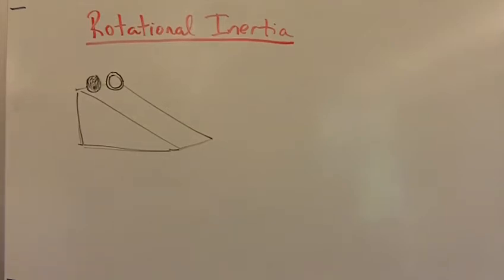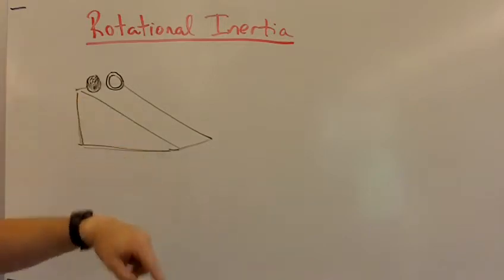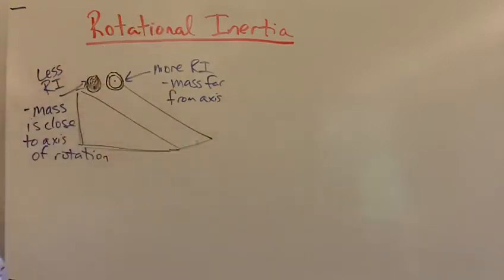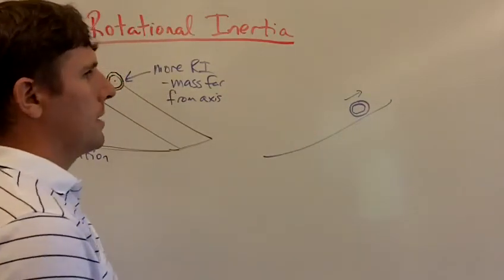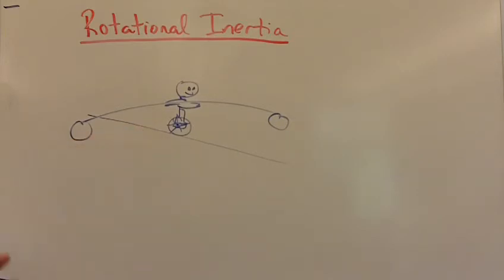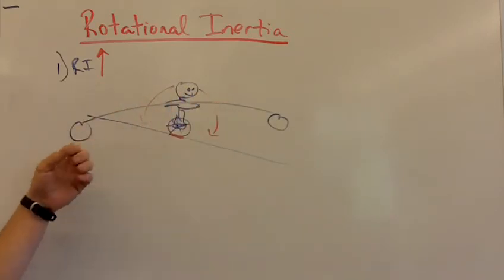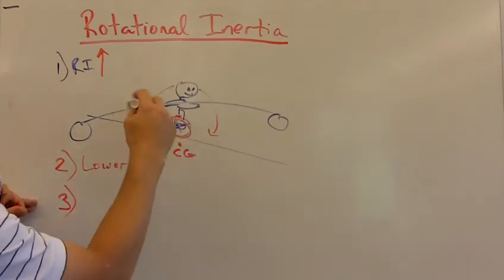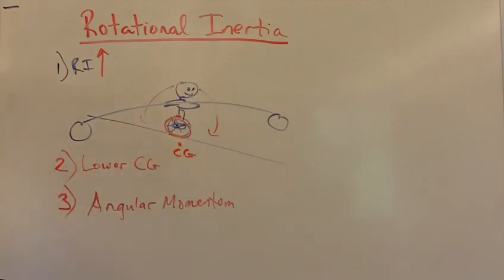Rotational Inertia.MOV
Mr. G talks about rotational inertia.